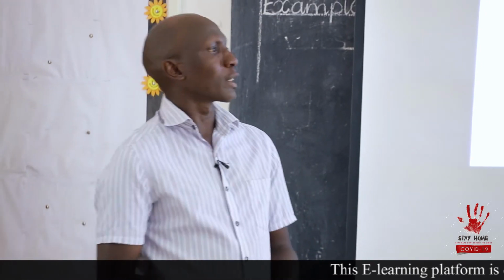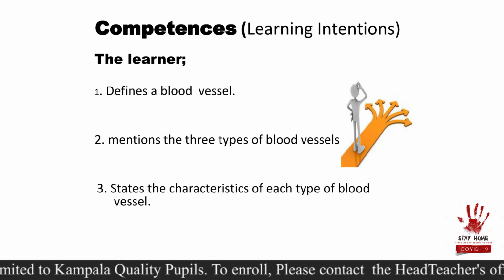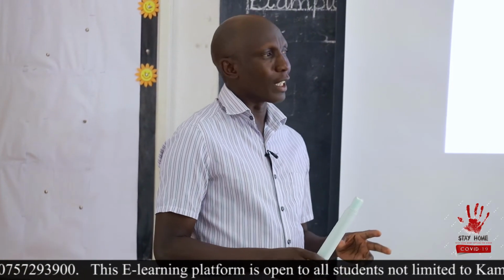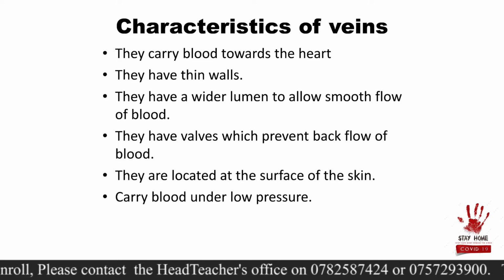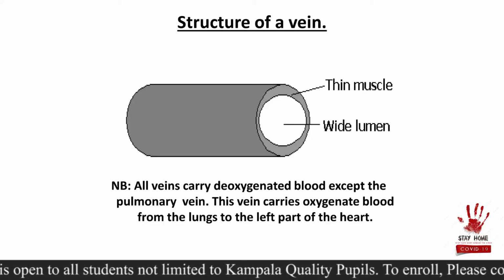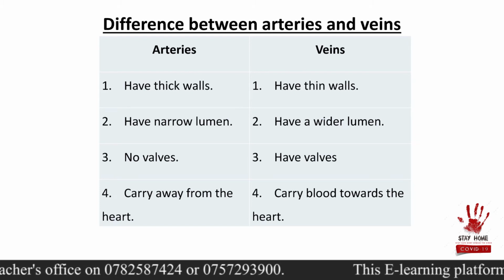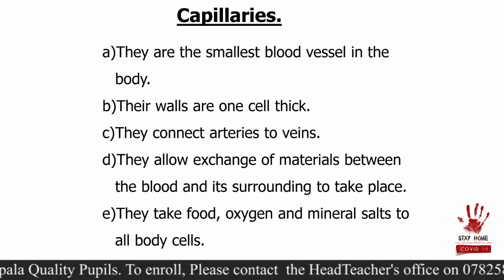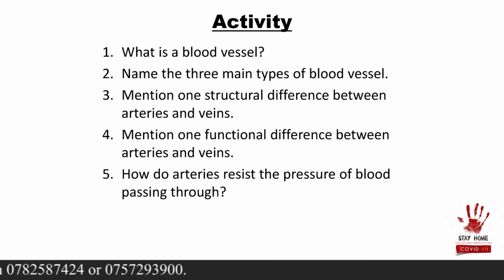P,6 Science Lesson 4